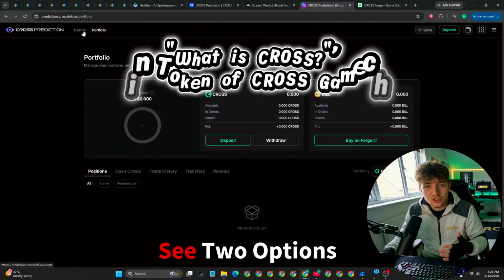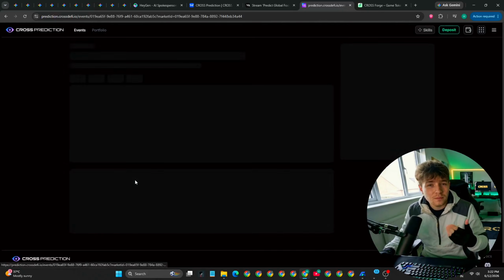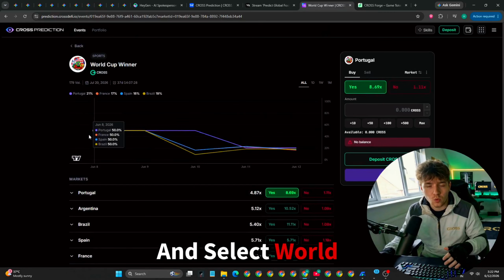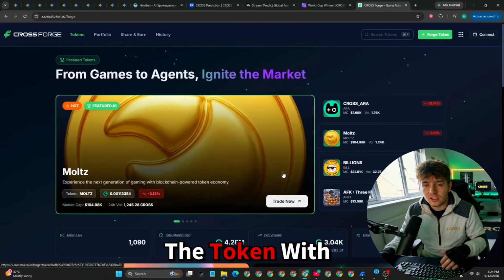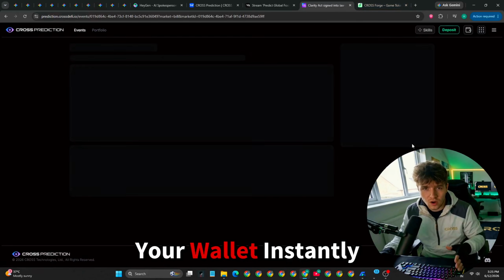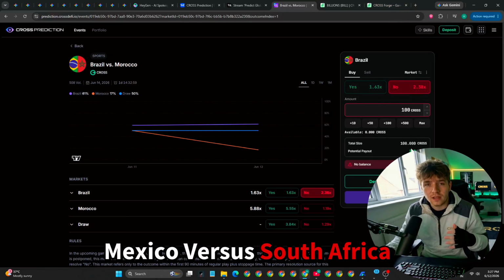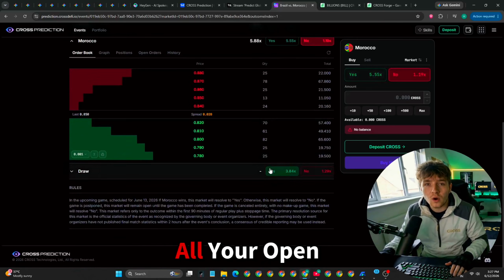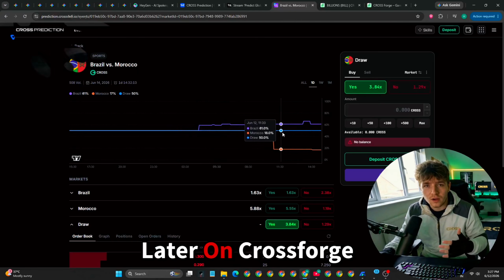CROSS Prediction Season 2 Full Guide: Claim $CROSS, Buy BILL & World Cup Markets ⚽🏆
Yo Wavers! Is video me hum CROSS Prediction Season 2 ka ek complete step-by-step guide dekhenge. Hum janenge ki kaise aap $CROSS claim kar sakte hain, CROSS aur BILL tokens me kya difference hai, CROSS Forge ka use karke BILL token kaise buy karein, aur World Cup 2026 prediction markets me participate karke rewards kaise earn karein.

Agar aap football aur crypto ke fan hain, toh ye platform aapke liye perfect hai. Video ko end tak dekhein aur seekhein ki kaise aap predictions track aur rewards claim kar sakte hain.

Timeline:

00:00 - Intro & World Cup Markets Announcement

00:18 - CROSS Prediction Platform Introduction

00:40 - Google Account Se Sign In Aur Wallet Setup Kaise Kare?

01:06 - CROSS vs BILL: Dono Tokens Me Kya Difference Hai?

01:21 - CROSS Token Aur Iske Use Cases Kya Hain?

01:38 - BILL Token Aur Alag-Alag Prediction Categories

01:55 - CROSS Forge Se CROSS Ko BILL Me Exchange Kaise Kare?

02:13 - World Cup 2026 Prediction Markets Explore Karna

02:28 - Live Demo: Mexico vs South Africa Match Par Predict Karna

02:42 - Portfolio Section: Active Predictions Track Aur Rewards Claim Kaise Kare?

02:56 - CROSS Prediction Season 2 Summary & Conclusion

03:01 - Outro & Subscribe Reminders